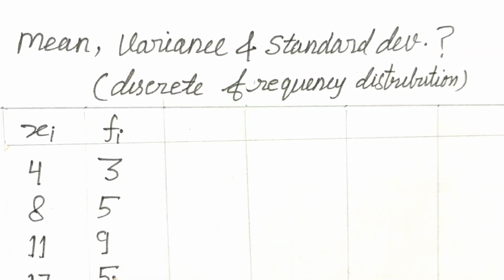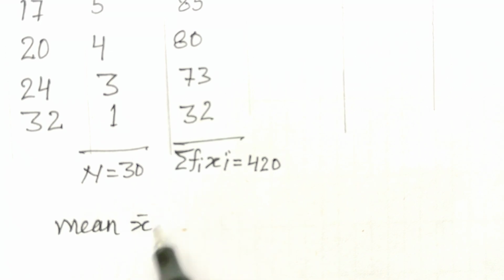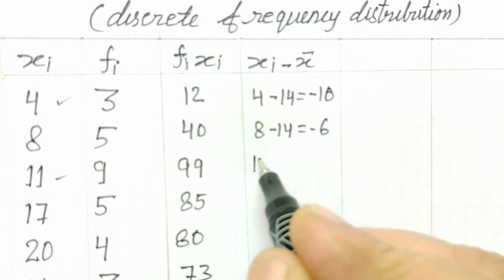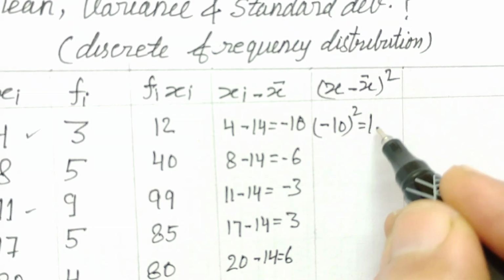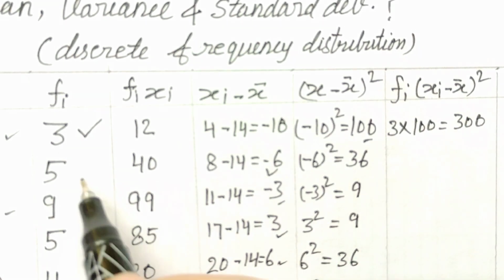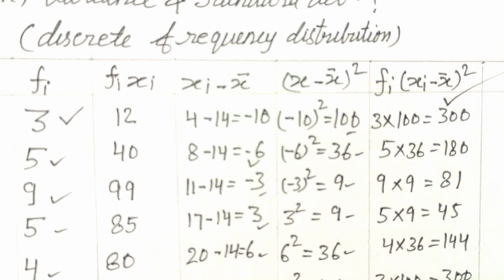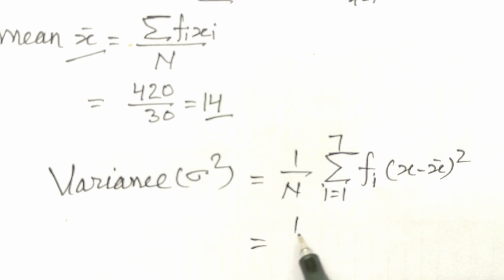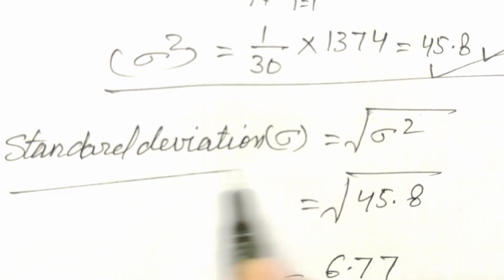How to find mean, variance & standard deviation of discrete frequency distribution?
How to find mean
How to find median
How to find variance
How to find standard deviations of discrete frequency distribution
Statistics problem with solution
मानक विचलन, माध्य विचलन, माध्यिका, बहुलक, माध्य कैसे निकालें
प्रसरण और मानक विचलन में क्या सम्बन्ध है
Relation between variance and standard deviation